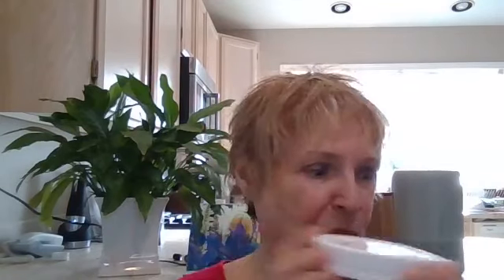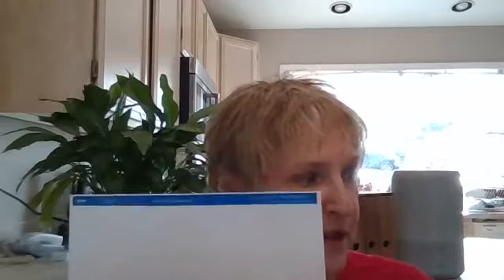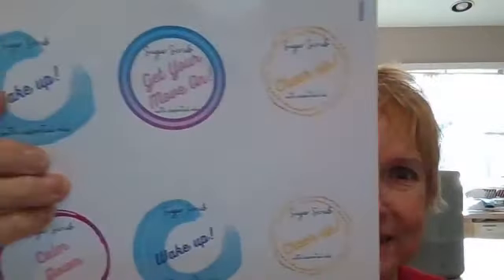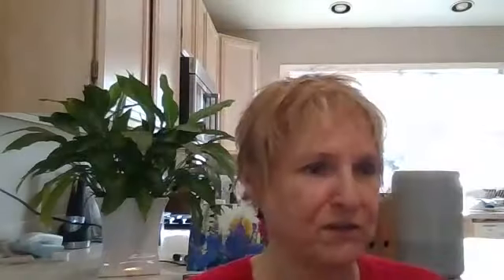How to Make Sugar Scrubs with Essential Oils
Step by Step instructions with lots of tips on making great sugar scrubs for gifts.